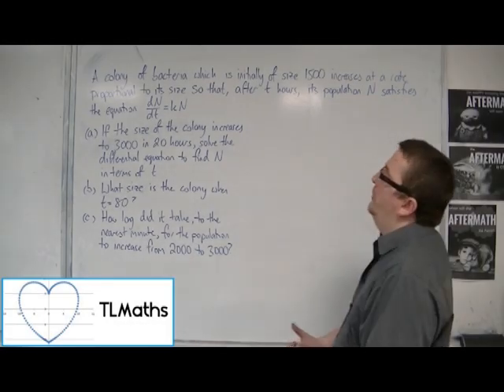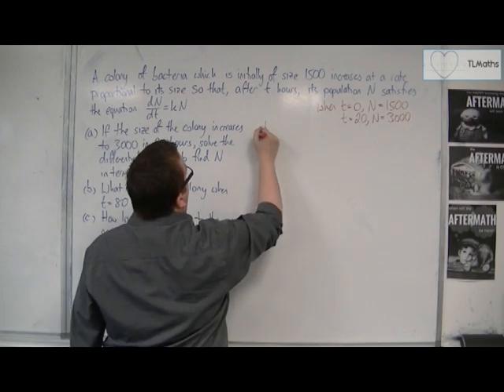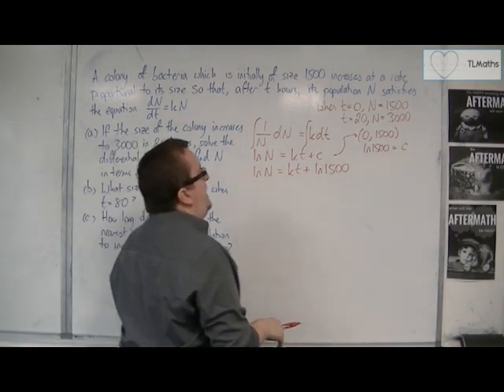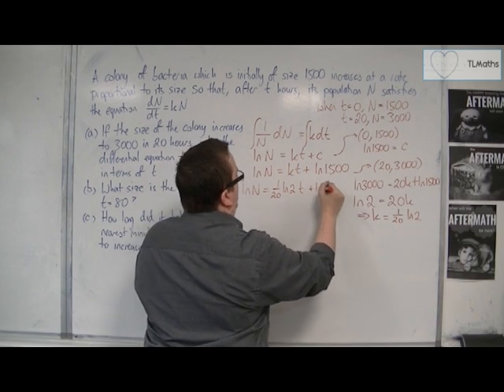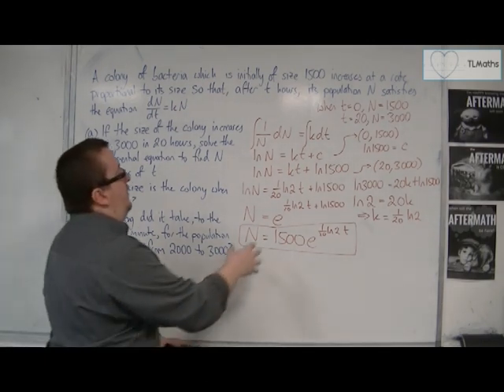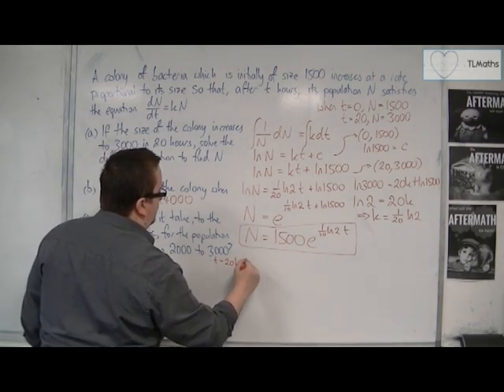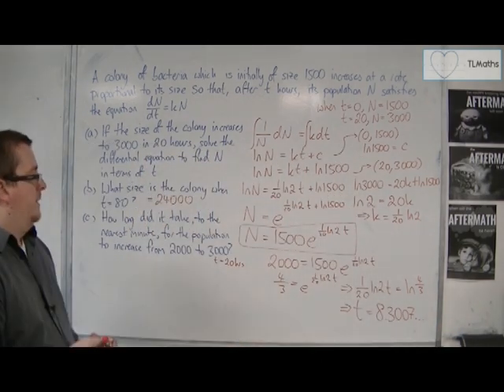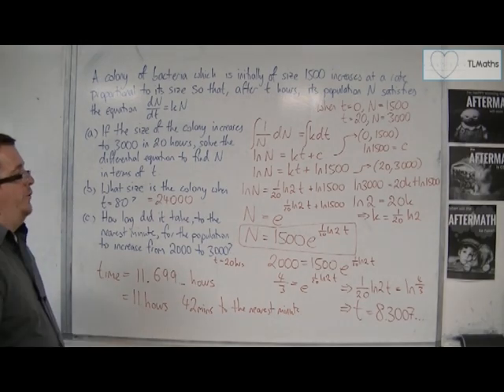OCR MEI Core 4 6.08 Solving a Worded Differential Equation Problem Example 1